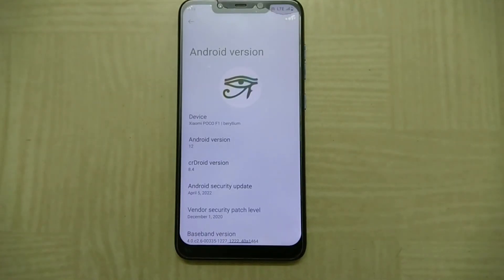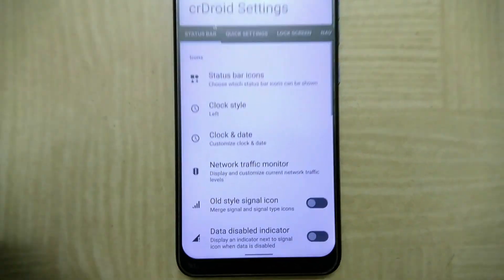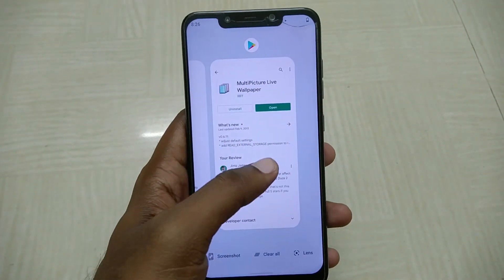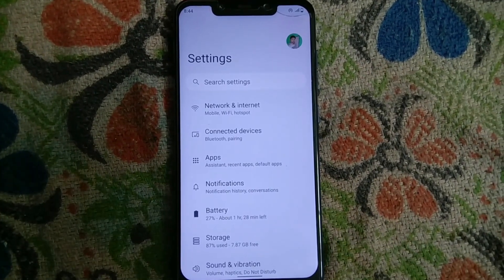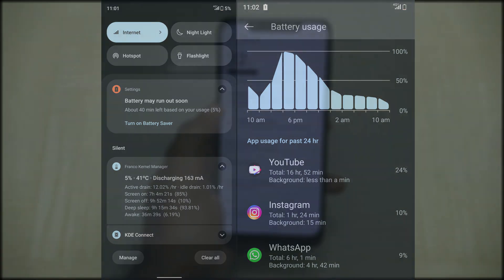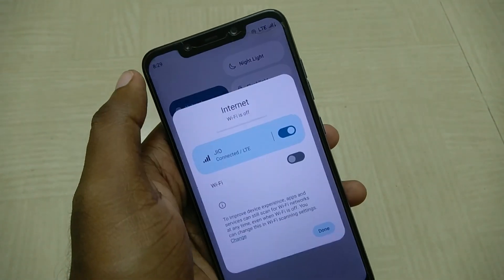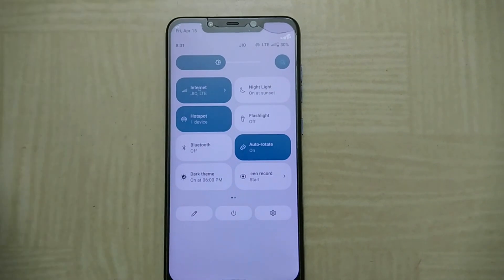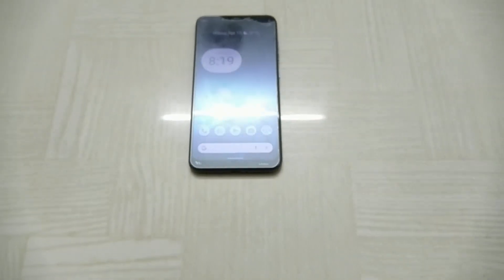CrDroid 8.4 for POCO F1 | Usage Experience | Reliable all-round daily driver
This video is all about my usage experience of CrDroid 8.4 custom ROM based on Android 12L (with NikGapps Core) for the POCO F1 (beryllium). The review has been made after using the ROM in stock configuration (but rooted) for a week. The build date is 09/04/2022. While the review was being made, a new update of CrDroid 8.4 released which improved things further but seems to have taken a small hit on the battery life, but the overall experience is better.

I'm sorry for the poor audio quality, will try to improve :D
Feels really good to be making videos again, just what I love ;)